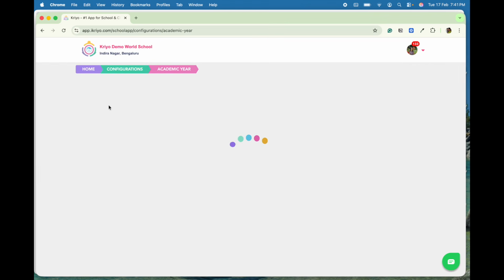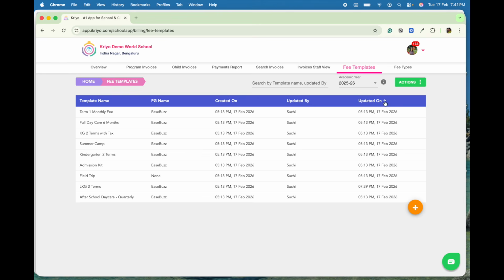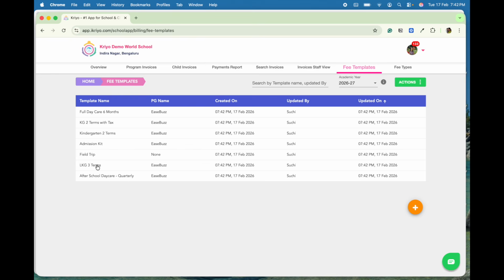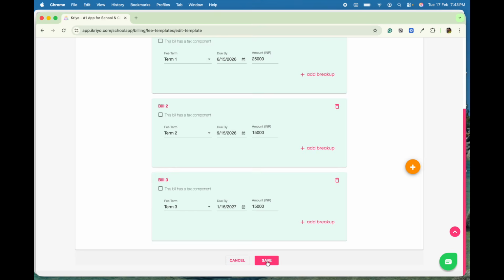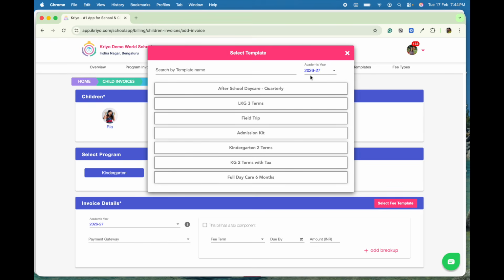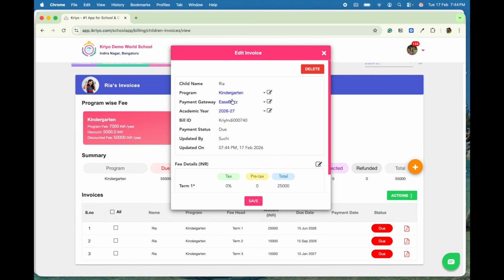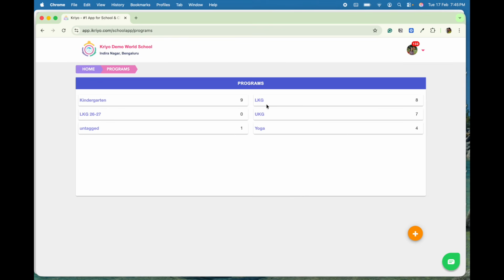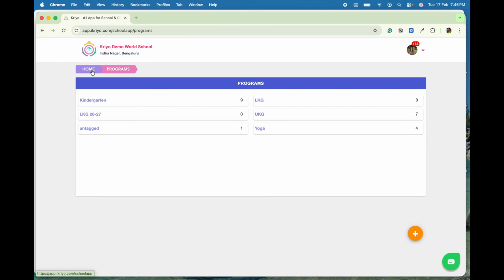How to Send Next Academic Year Fee Invoices | School Fee Management Made Simple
Many schools confirm admissions for the next academic year even before the current year ends. But how do you generate and send fee invoices for the upcoming year without creating confusion or duplicating work?

In this video, we walk you through the complete process of:

• Creating the next academic year
• Copying fee templates from the current year (no need to start from scratch)
• Modifying fee structures as needed
• Sending fee invoices to parents for seat confirmation
• Creating temporary programs for new admissions (if student profiles don’t yet exist)
• Syncing invoices using the Program Sync feature to avoid data mismatch

This step-by-step guide helps schools streamline fee collection, reduce manual errors, and ensure smooth academic year transitions.

If you're looking to simplify school fee management and collect advance payments efficiently, this video will help you implement a structured workflow.